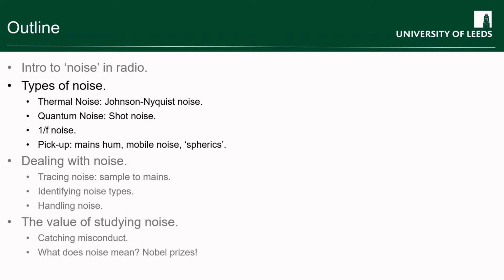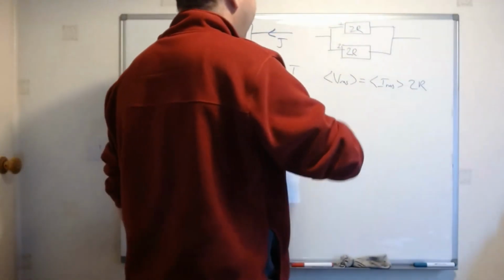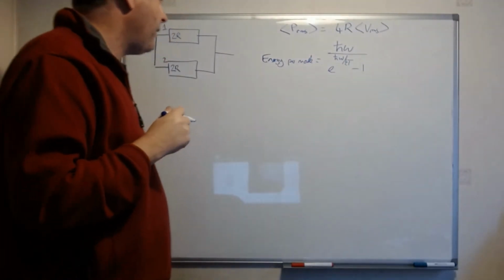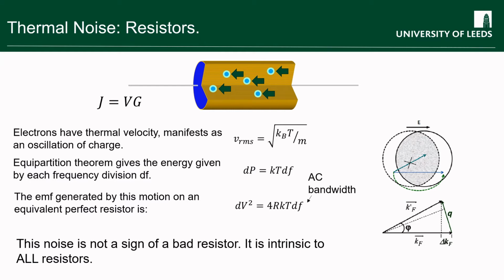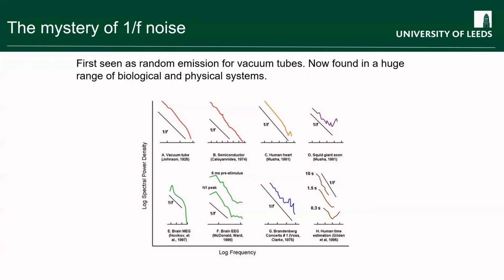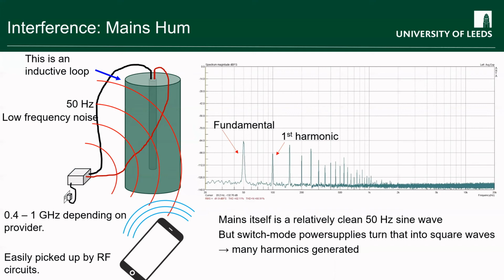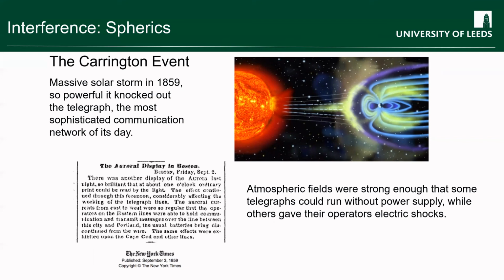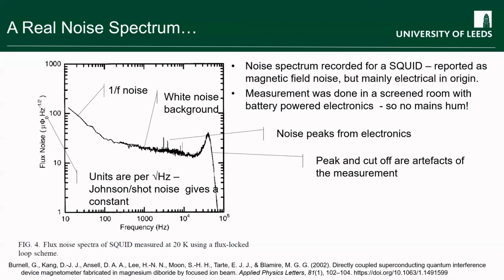Experimental Techniques: Noise Part 2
Source of Noise in an Experiment